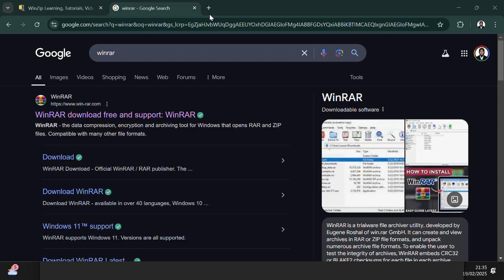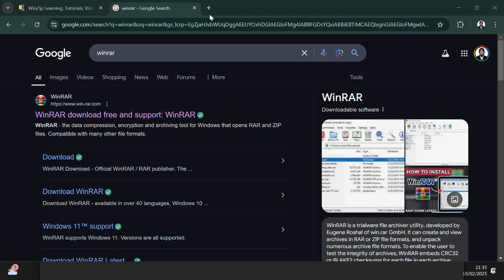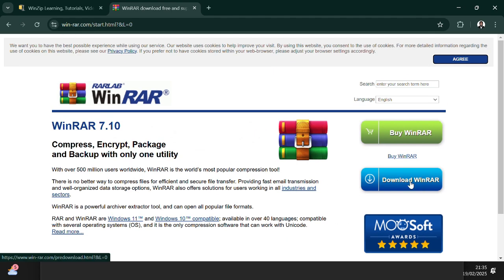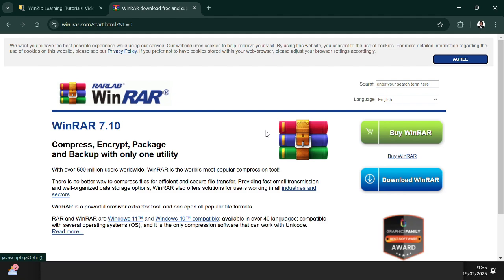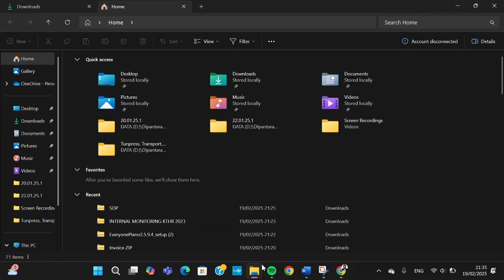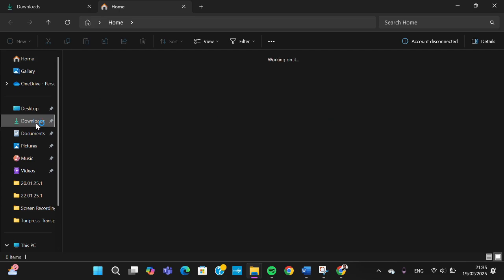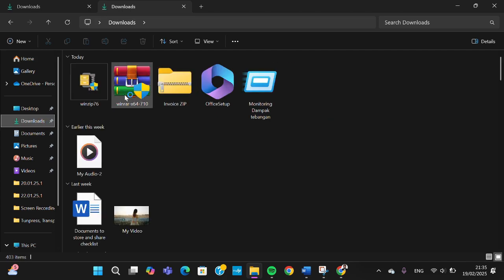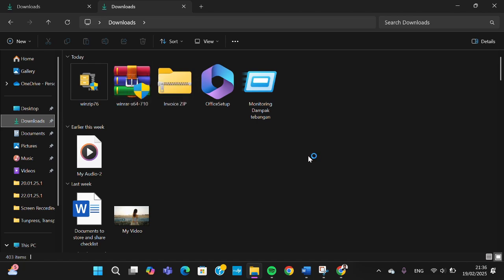🔥 ULTIMATE: How to Fix Cannot Complete the Archive Extraction Wizard | NEW UPDATE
Having trouble with the "Cannot Complete the Archive Extraction Wizard" error? 😤 Don’t worry! In this ultimate guide, I’ll show you how to fix this error quickly and easily. Whether it’s a problem with your file extraction or a system glitch, this tutorial will walk you through all the steps to resolve the issue and get your files extracted without a hitch.